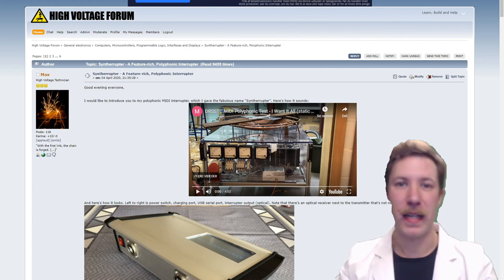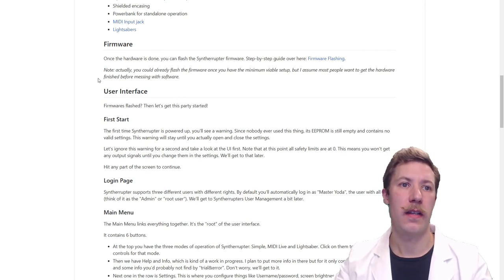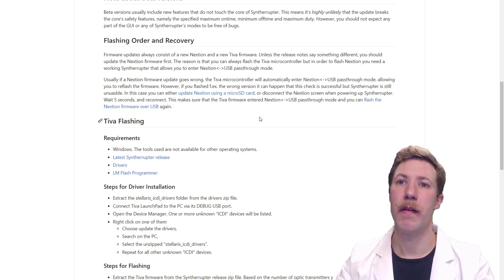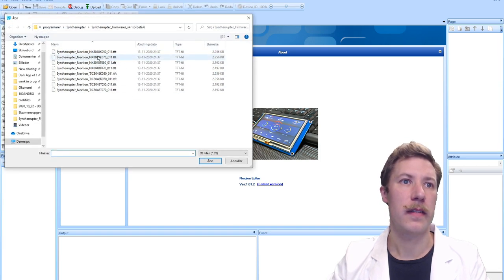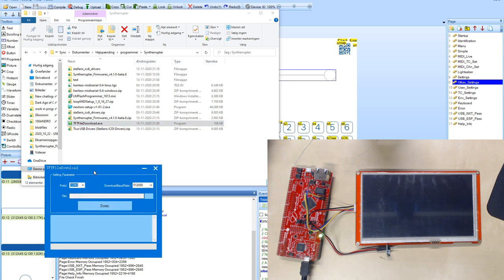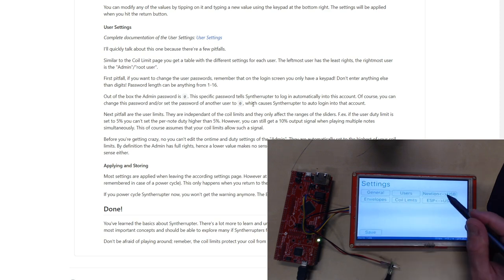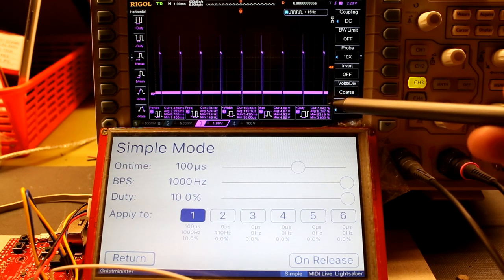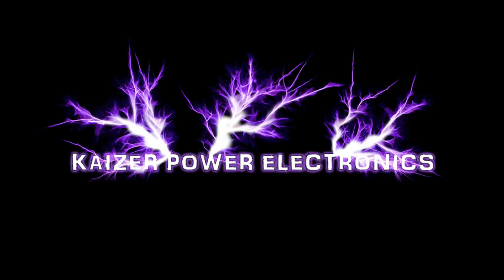Tesla Coil Show Controller - Programming Syntherrupter (Part 2 of 8)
In this video we go through features, firmware, programming and test of the Tiva development board and Nextion display. The 6 channel MIDI interrupter is the feature rich Syntherrupter made by Max Zuidberg. He shares all the plans, documentation, code and schematics

I am building a Tesla coil show controller that can control up to 6 Tesla coils at once. It will feature individual interrupters, touch screen controlled MIDI interrupter, safety features to ensure a safe method of working with the Tesla coils before a show, under a show and after a show. It will all be housed in a transportable 19" rack mount flight case for ease of transportation and to protect the electronics. Project thread

• Bitcoin: 36gKDS4PfmPdmi2YC9kRASNV9Au8rUXbBS
• Litecoin (old): 3MHsQ1xhPvoqUv51dXJHAHZf2QXLZ7UEbo
• Litecoin (new): MTW1huNfM3fGHRLujQHcyvp4M77nYpLTGF